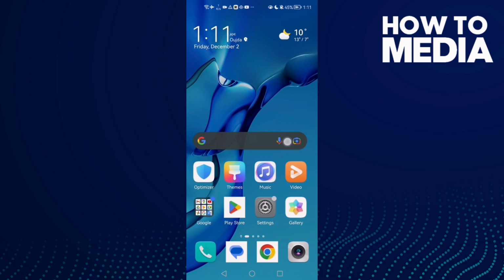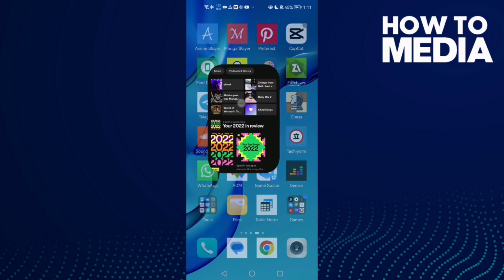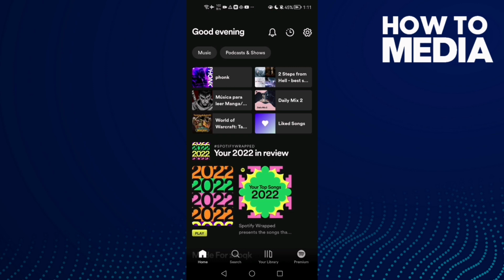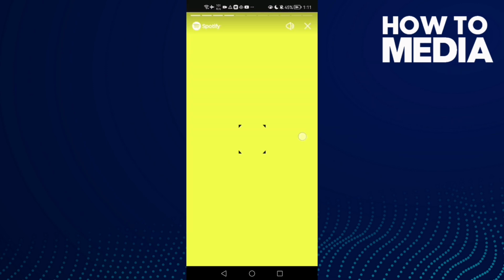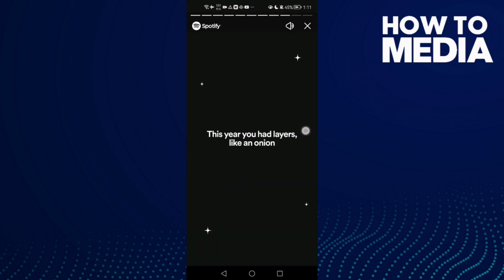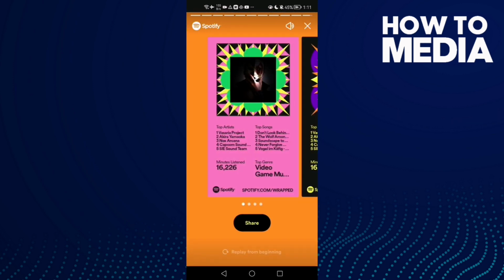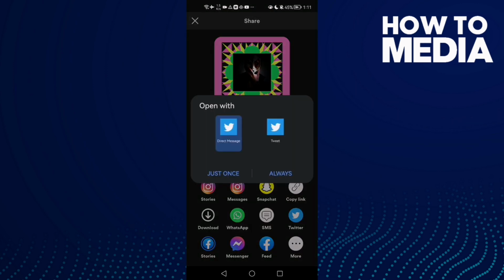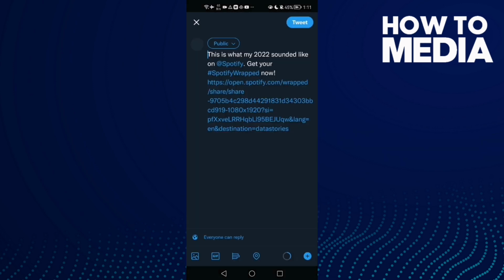How to Share Spotify Wrapped 2022 on Twitter on Android and iphone - Tweet Your Wrapped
in this video we discuss :